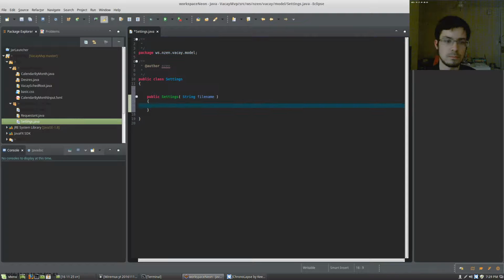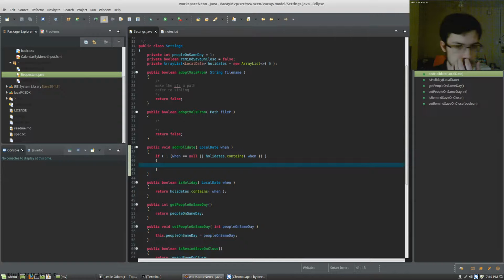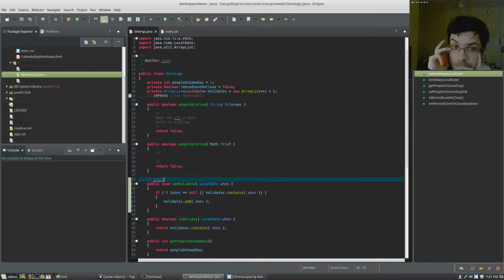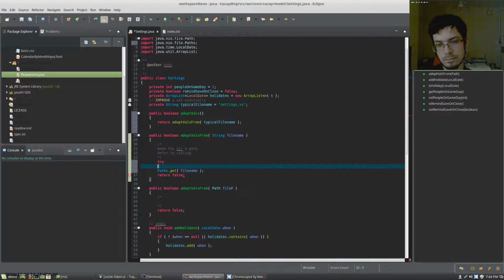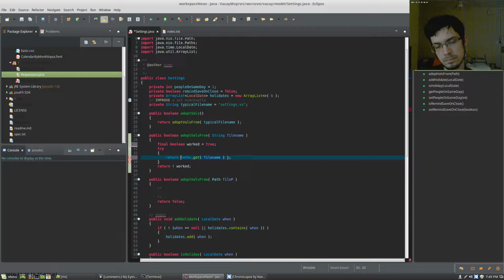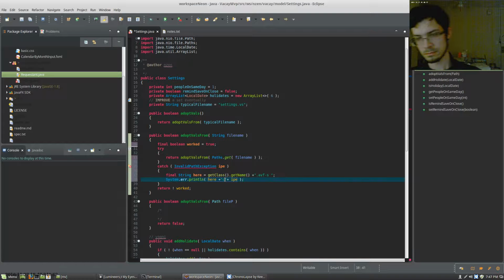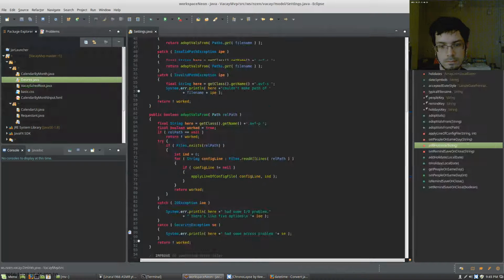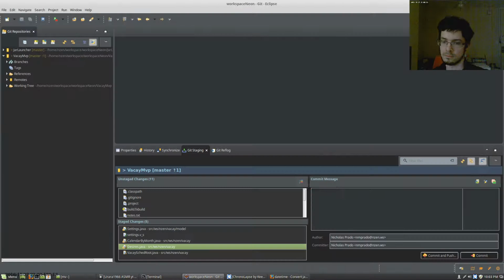16 11 27 7;30 - 10;00 vacay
Videos will now feature picture in picture, so you can see me dishevelled.

Images by chronolapse.py Audio by vlc. Video by ffmpeg